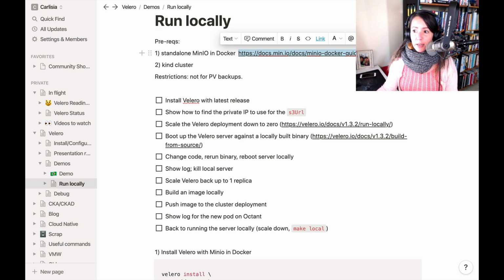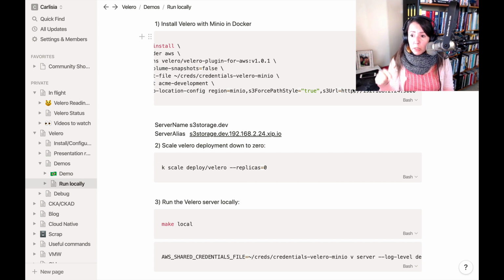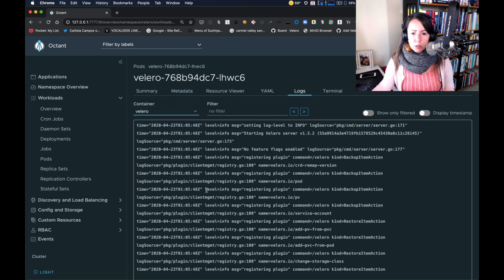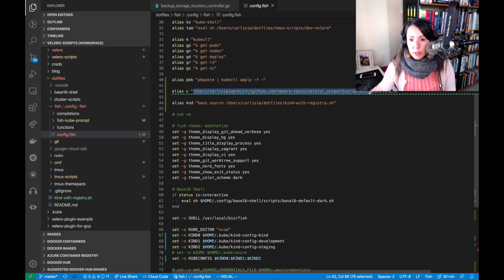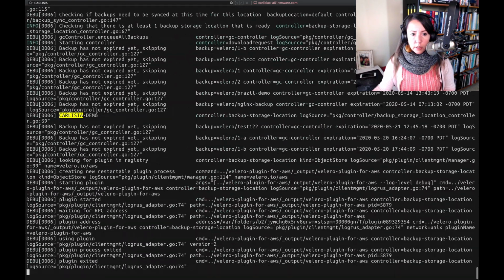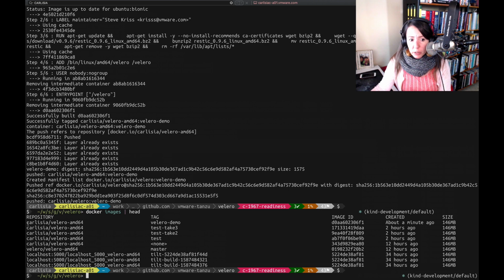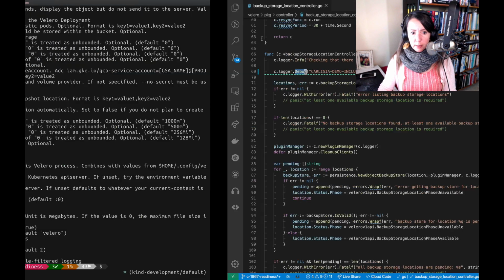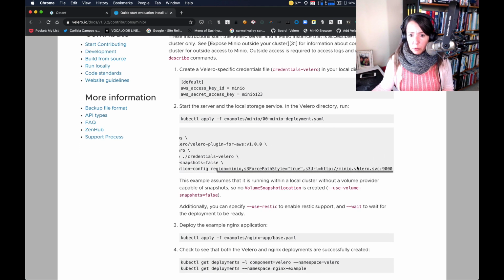Learn from our maintainer: build/run/test your Velero code locally and in cluster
In this new "Learn from our maintainer" series, Carlisia shows how quick the developer build/run/test workflow can be when you run the Velero server locally. She does a detailed (read long!) show and tell of how to setup this workflow. She starts from the beginning, from installing the Velero CLI and installing Velero in a local (Kind) cluster, and explains all the commands and flags as she goes along. She also explains and shows (almost) everything that happens in a Kubernetes cluster as the result of changes to code and to configurations as she switches to bundling code changes in an image and pushing it to a cluster. Octant 0.12.0 is highly featured in this demo!